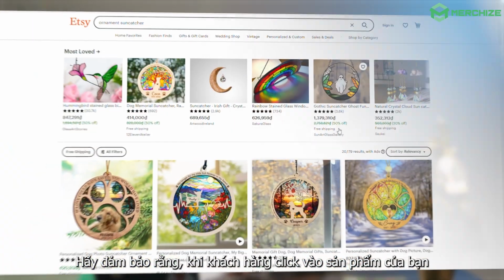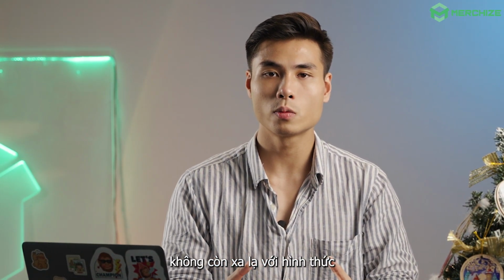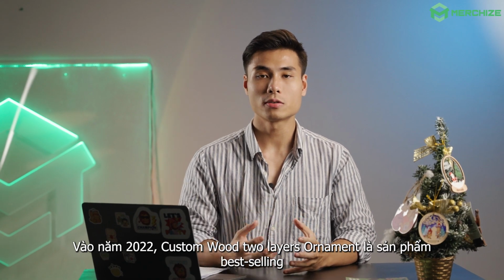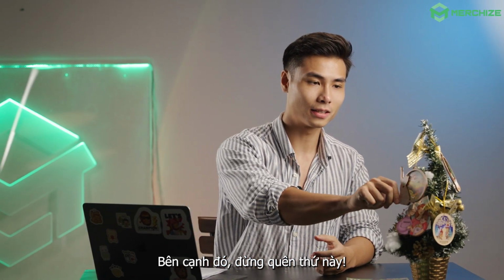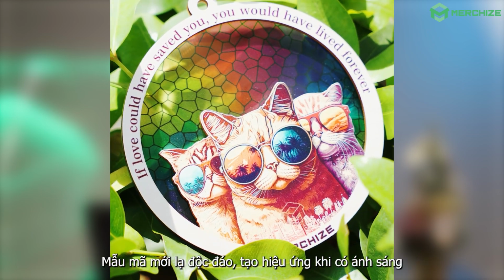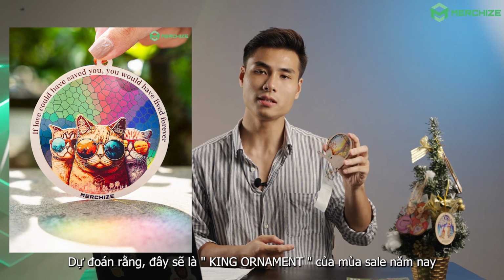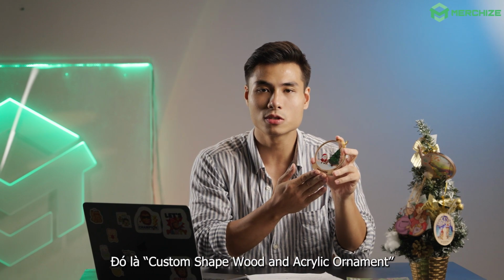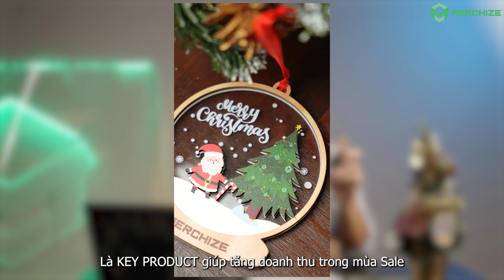[TIPS&TRICKS] HOW TO MAKE SUPER REVENUE WITH ORNAMENT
Are you ready for the big Q4 shopping season? Dive into this guide to discover how ornaments can be your next big seller! 🌟 Learn:
◾ Why ornaments are a cost-effective option 🌟
◾ Store decoration and product placement secrets 👀
◾ Effective promotion strategies to keep customers hooked 🛍️
◾ Timeline for a seamless sales season prep 📅
◾ The magic of sun catcher ornaments ☀️
◾ Combining modern & vintage with wood and acrylic ornaments 🌟

✨ COMMENT with TIPS and TRICKS you'd like to learn for future videos!